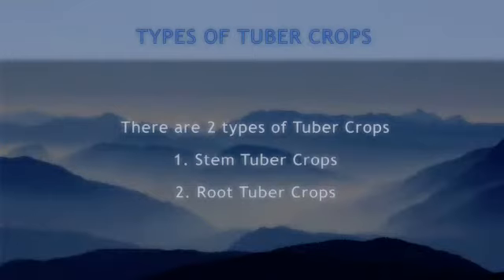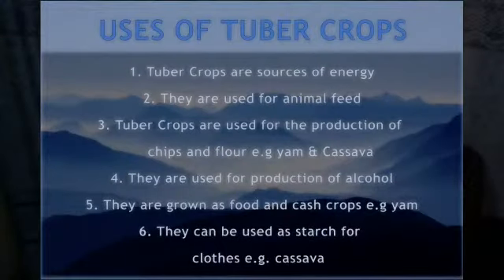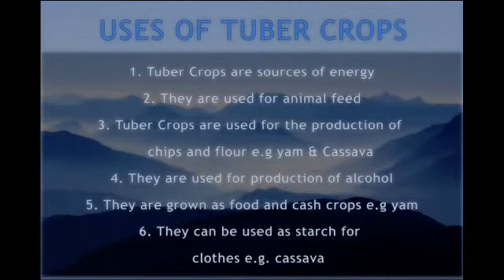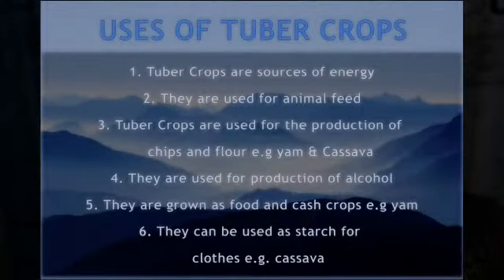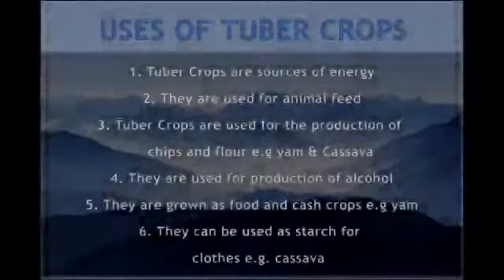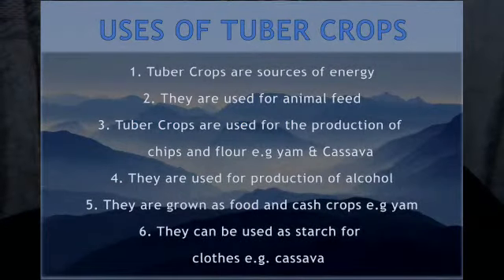Agricultural Science-Tuber Crops Lesson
6th Lesson During the Covid-19 Stay at Home Lesson Series